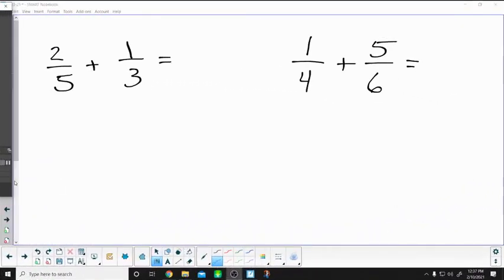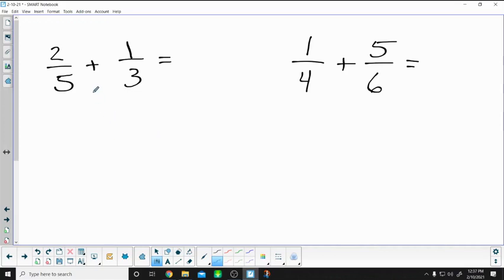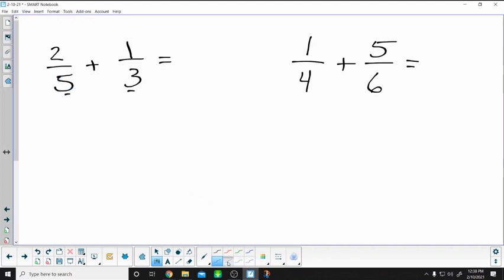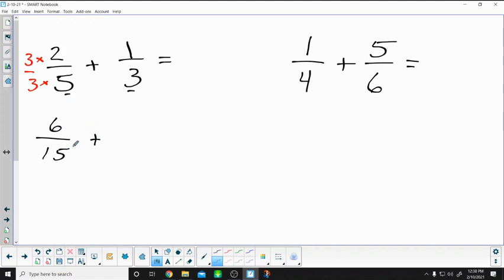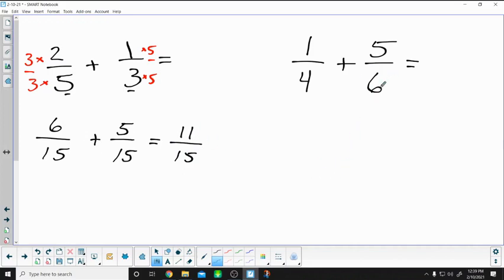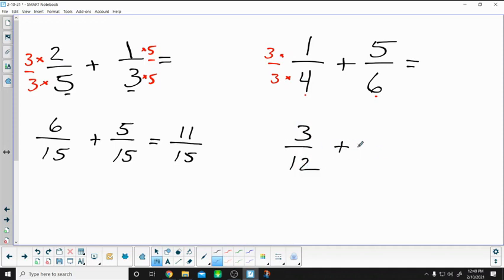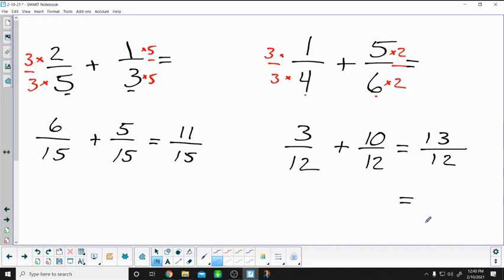Fractions - Adding Fractions with Different Denominators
In this video we will be adding fractions with different denominators.